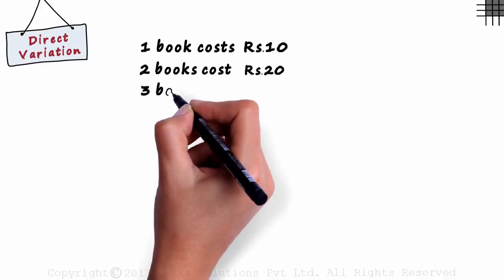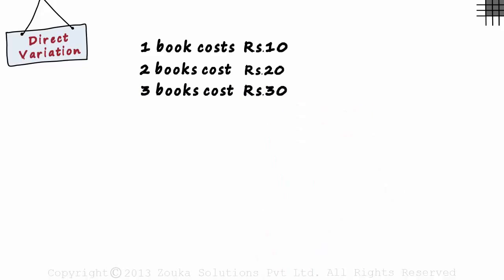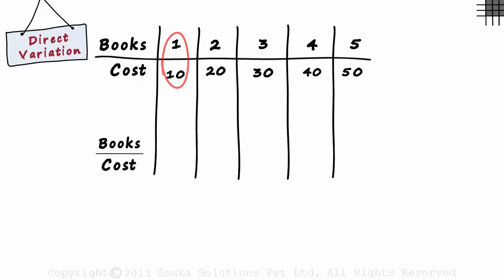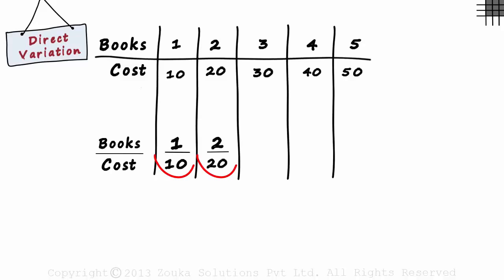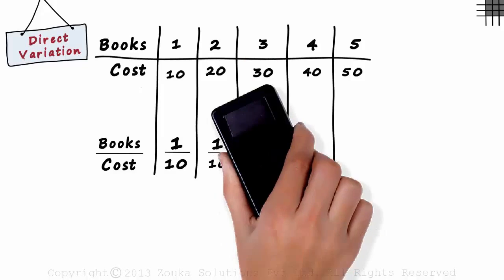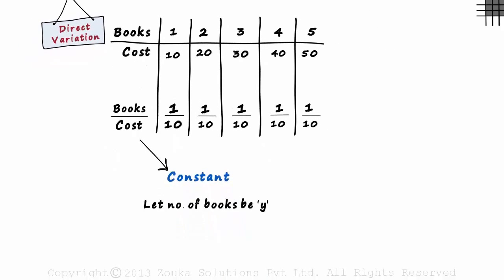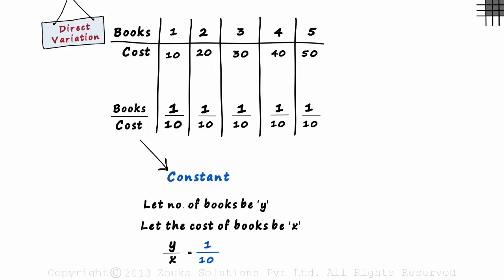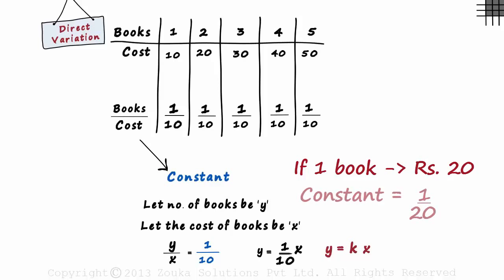What is Direct Variation? Part 1 | Don't Memorise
📅🆓NEET Rank & College Predictor 2024 To learn more about Direct, Indirect, and Joint Variation, enrol in our full course now

In this video, we will learn:
0:00 what is a direct variation?
0:13 example
1:18 ratio is constant in direct variation